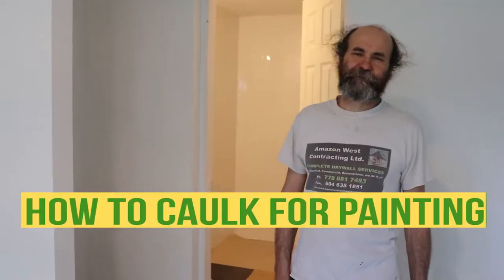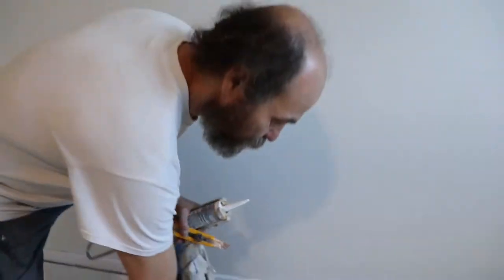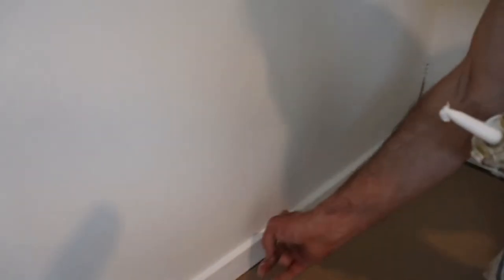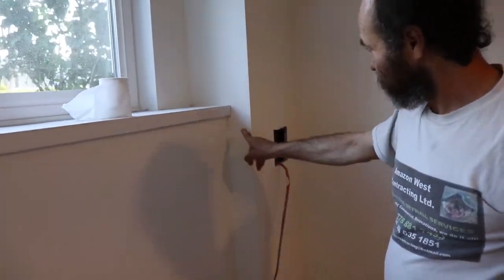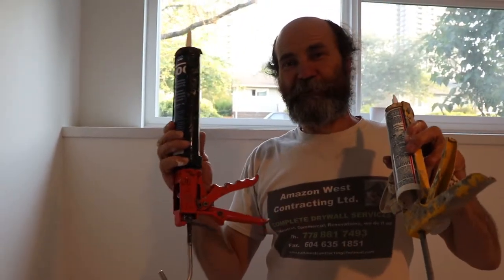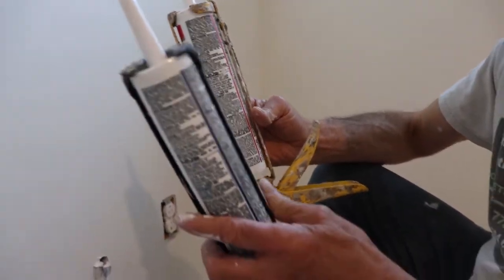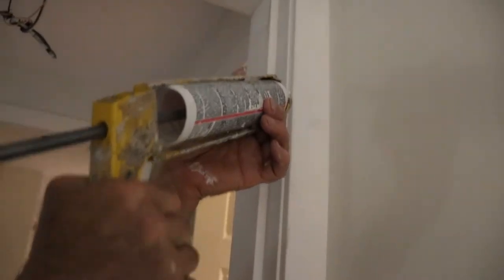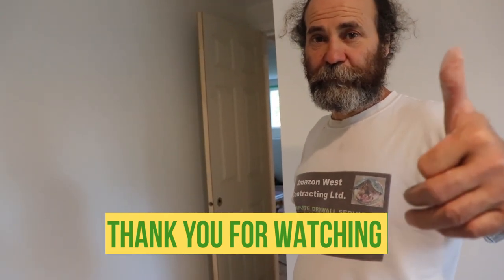How TO CAULK FOR Painting DIY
In this video I will show you how to caulk for painting DIY, before you paint it is one of job that makes a huge difference in the finished look of your paint job!  Beside been very satisfying to see crack and holes been filled. Filling in the seams between your baseboard, casing and walls, and filling nail holes will make your finished painted job looks so smooth and professional. In this video I will show you some caulking tricks that I've learned over the years of doing painting job.

Electrical wires

Measuring Tape

Caulking Gun

2" Putty Knife

Crescent Wrench

100% Silicone Kitchen and Bath

2" Drywall to Wood Screw

14’’ Finishing Trowel for Drywall Taping

4" Putty Knife Full Flex

Drywall gun

Brand Nailer

Videos sound